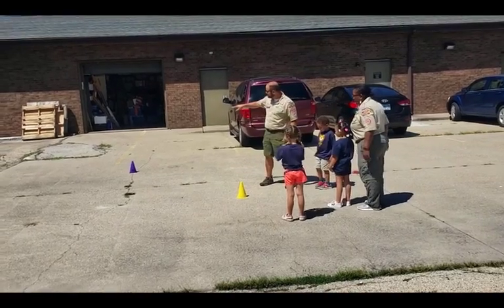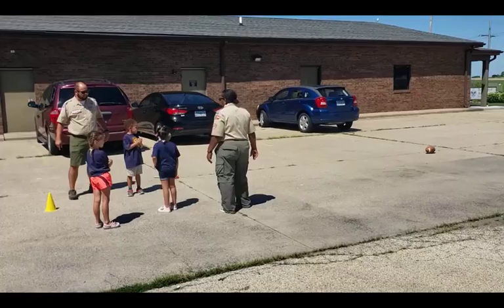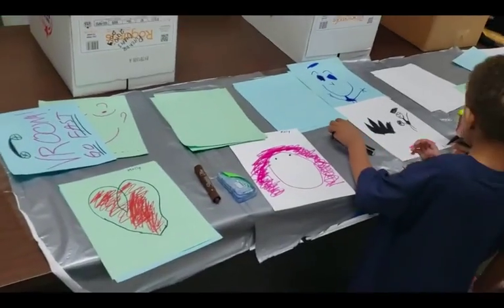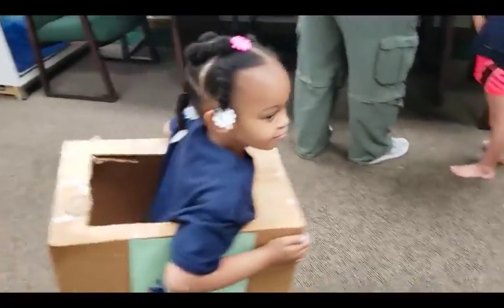Lion Elective Adventure On Your Mark